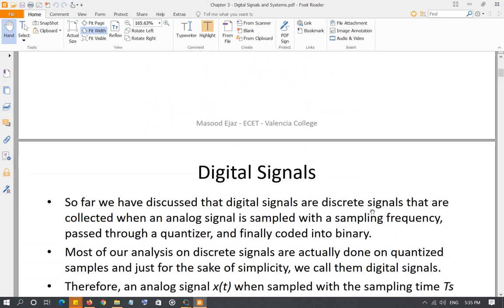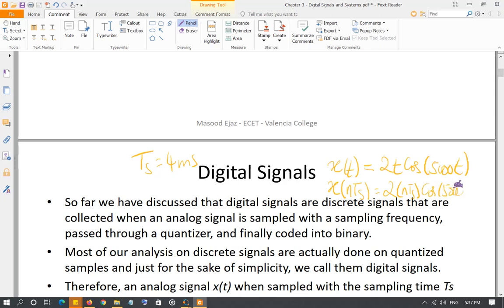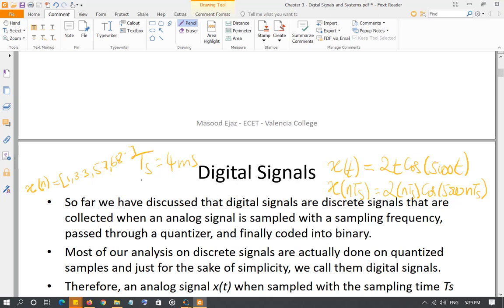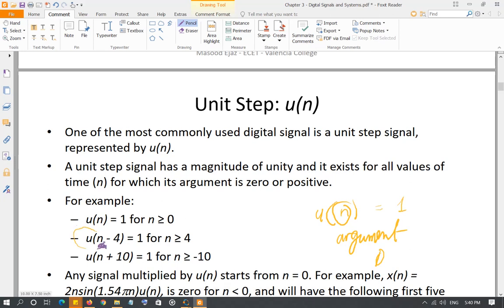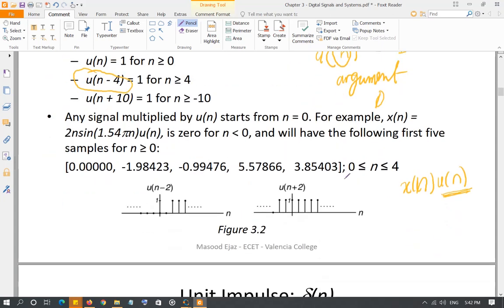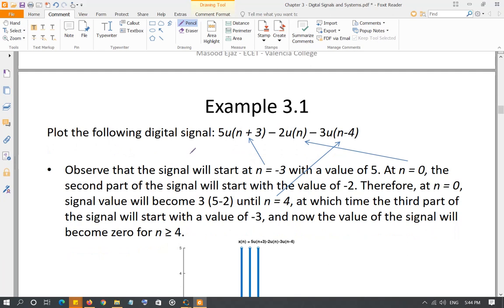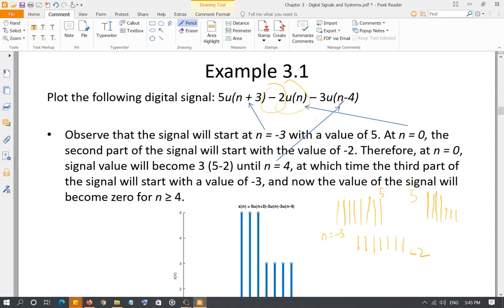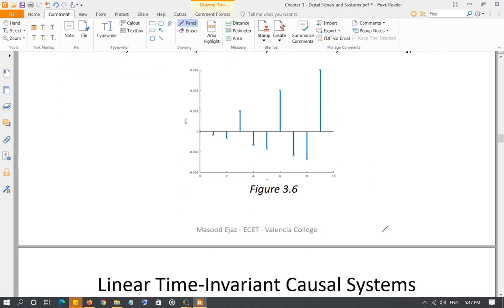DSP Chapter 3 Digital Signals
Description of digital signals including unit-step and impulse signals are discussed in this video.